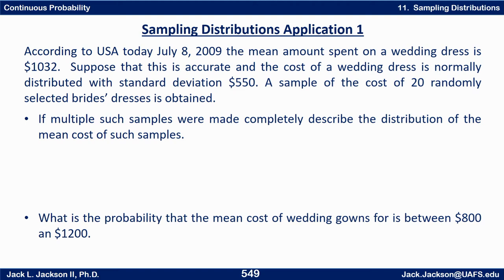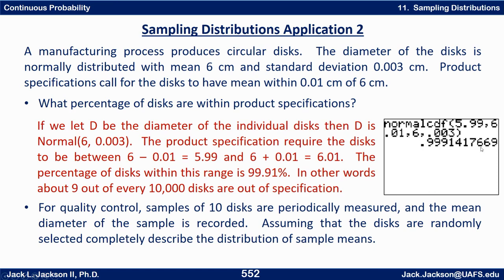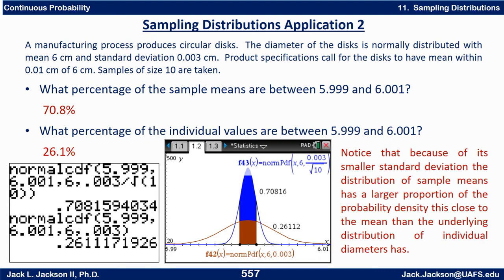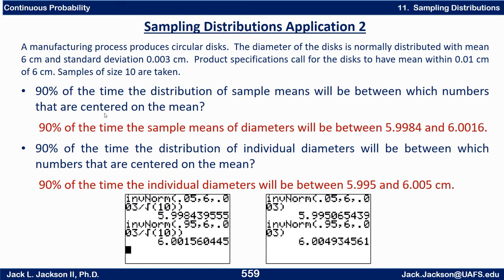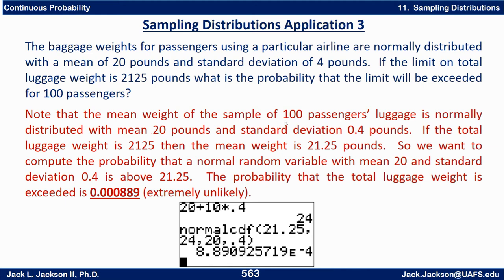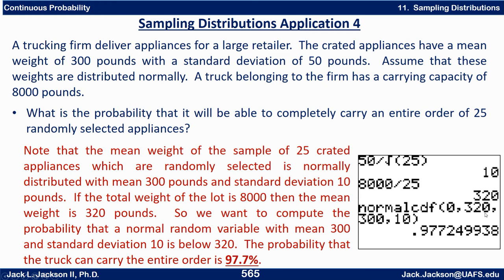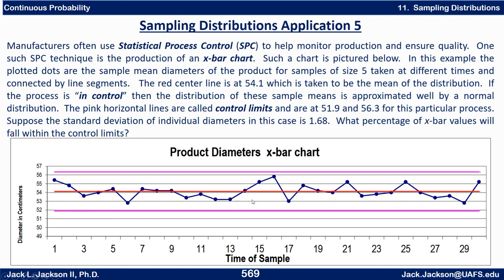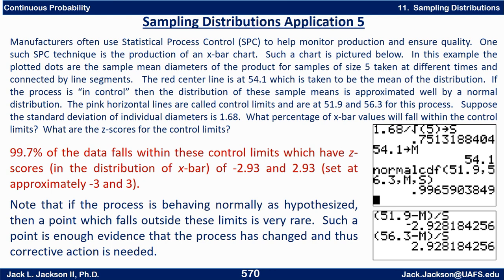Statistics 3.11.4 Central Limit Theorem Applications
We solve several real world applications of the Central Limit Theorem and sampling distributions.